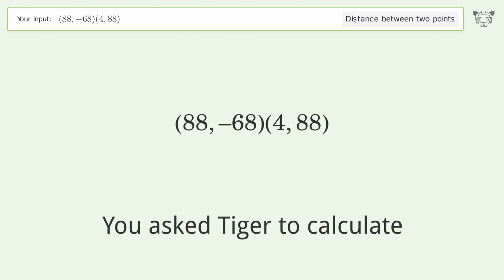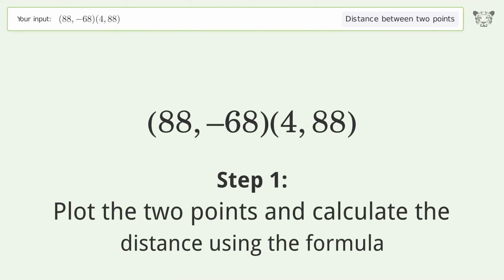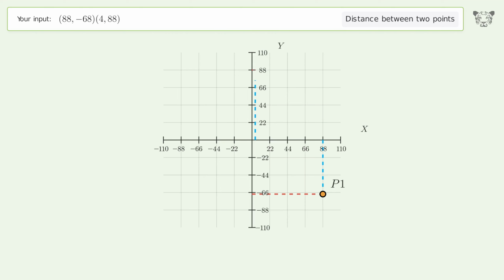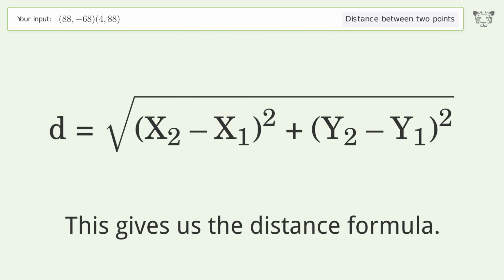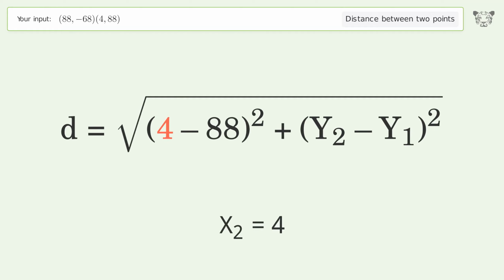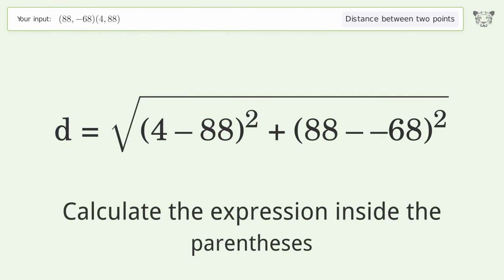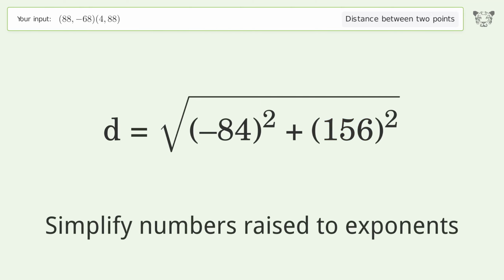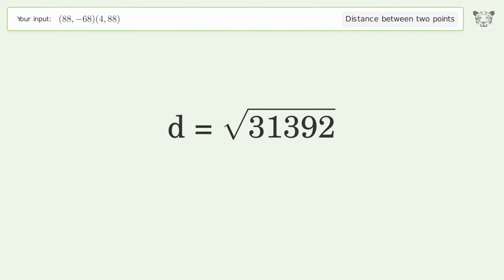Find the distance between two points p1 (88,-68) and p2 (4,88): Step-by-Step Video Solution